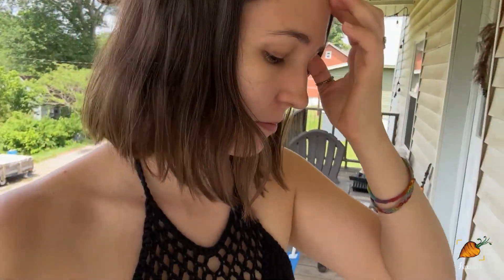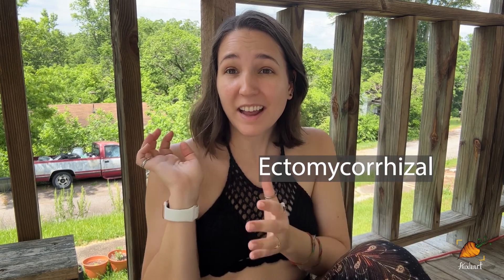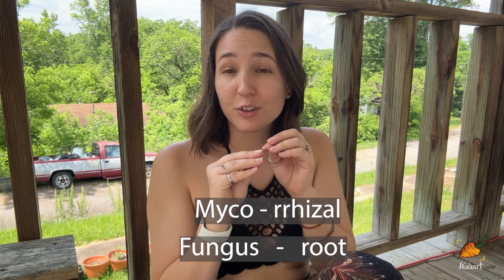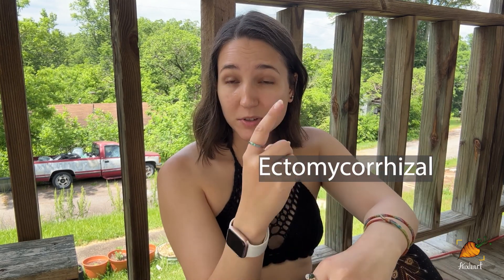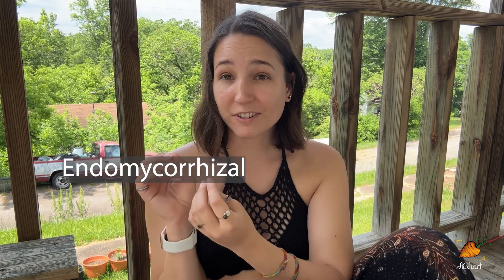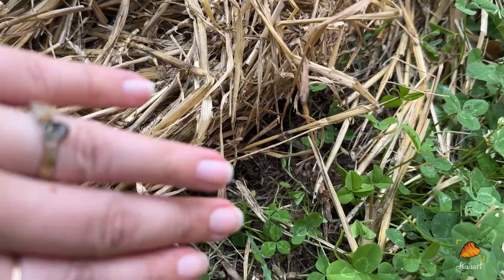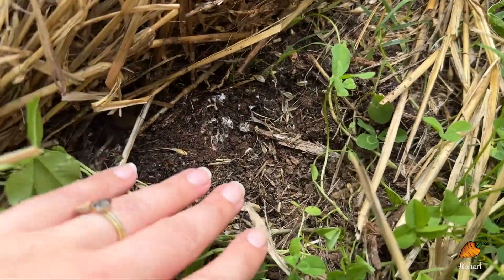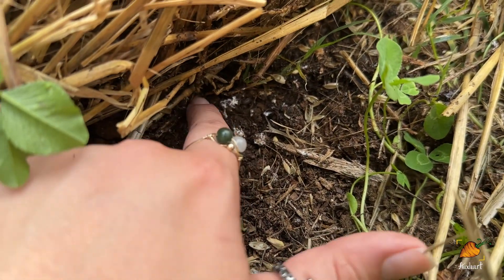Increase yields + reduce disease in your garden with this strategy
Fungi play an important role in the garden! You don't want to forget to incorporate this fundamental member of the ecological community!

Endomycorrhizal products:

Amazon Wish List